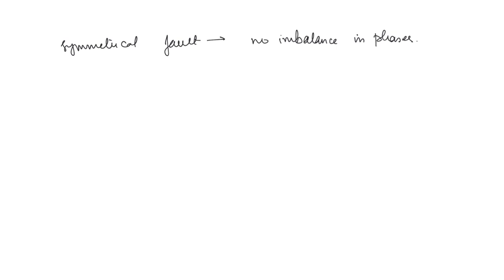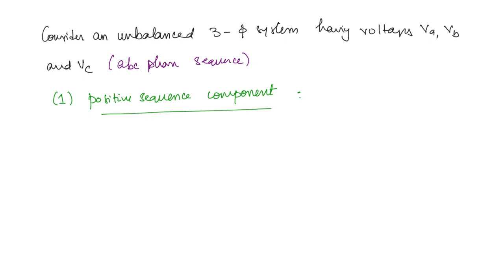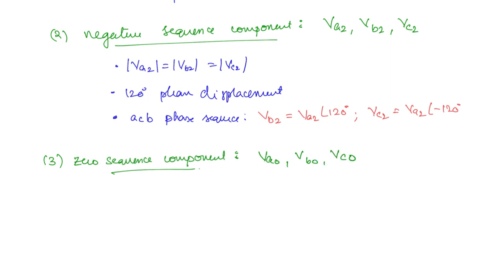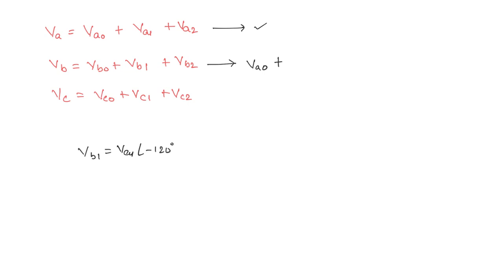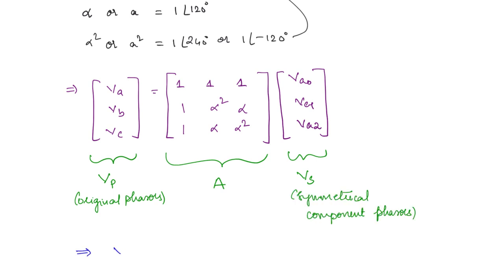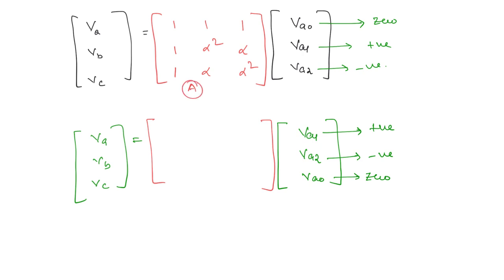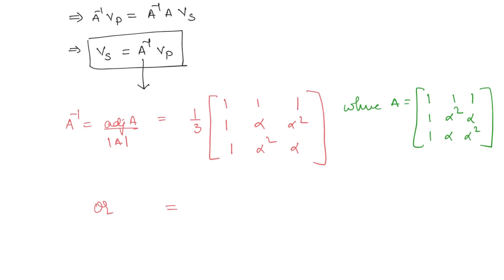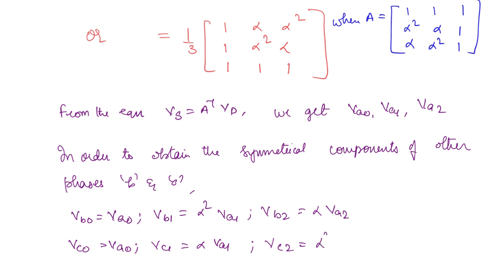Lec 62 - Symmetrical Components | Power Systems